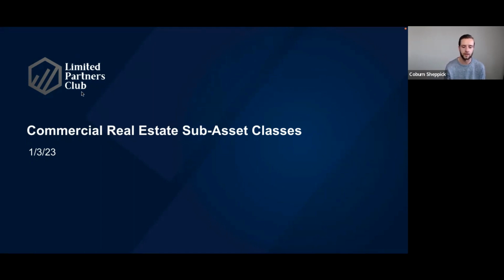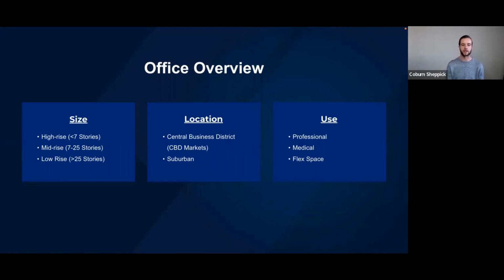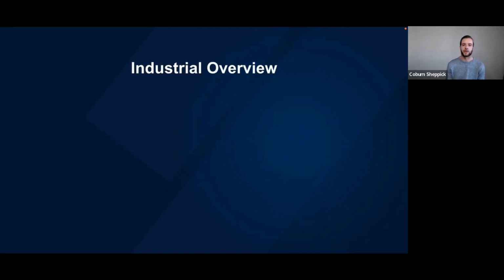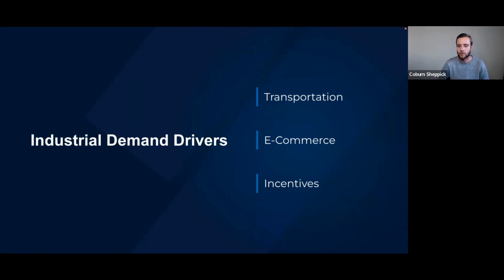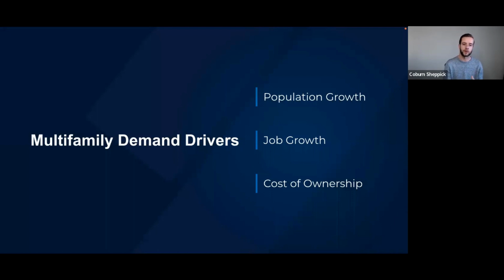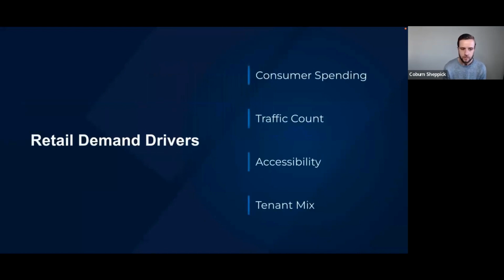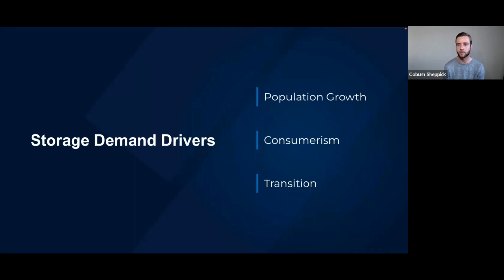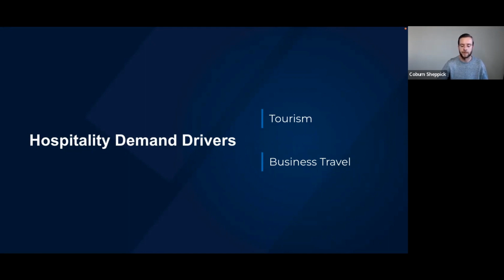Commercial Real Estate Sub-Asset Classes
Investors are biased towards certain sub-assets types and markets, like Multifamily in Sunbelt states. But there are other assets classes that produce solid returns and are considered to be more stabilized.

In this weeks meeting, our Founder and Chairman, Coburn Sheppick gives an overview of commercial real estate sub-asset classes.

If you are interested or involved in private investing, watch this video.

► More from Limited Partners Club

► More from Coburn Sheppick

About Limited Partners Club

Limited Partners Club, ‘LPC’ is a members-only community for individual investors. We meet regularly, both in-person and online, to establish networks, share insights, and discover opportunities.

We established the club to bring together private-sector investors to tackle subjects like wealth creation, capital preservation, and legacy.